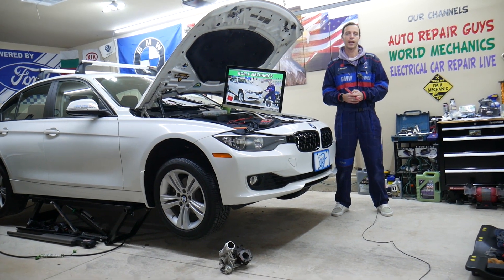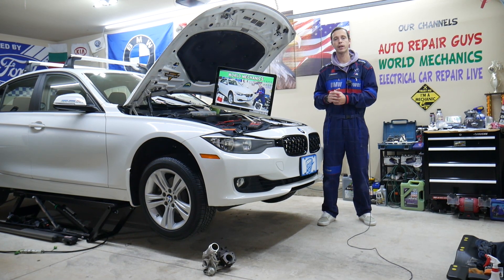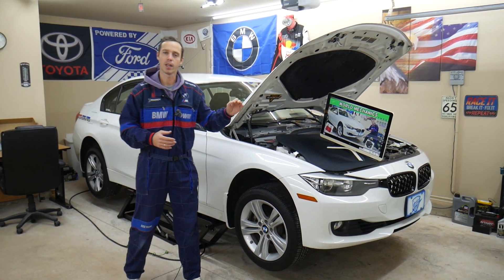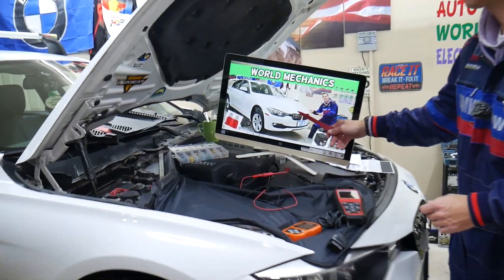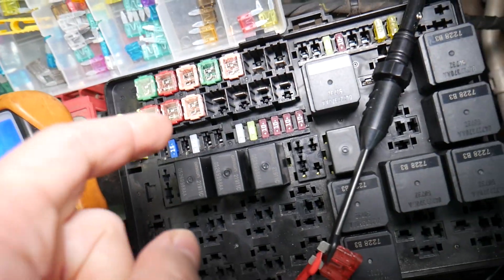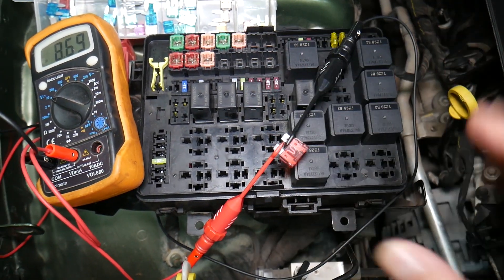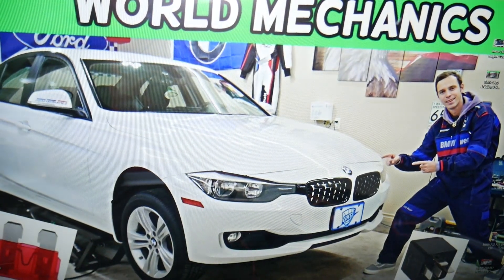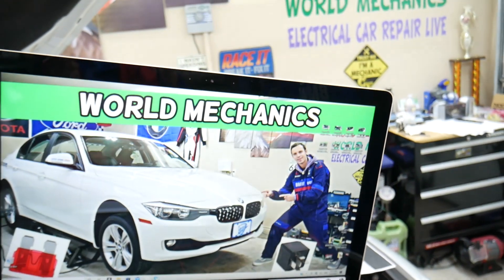WHY RADIO STAYS ON BMW F30 F31 BMW 328i 320i 330i 335i 340i 318i 316i 320d 318d 316d 325d 330d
WHY RADIO STAYS ON BMW F30 F31 BMW 328i 320i 330i 335i 340i 318i 316i 320d 318d 316d 325d 330d 335d

If you have BMW 3 series BMW F30 F31 and the radio stays on, radio does not turn off in this video we will explain what could cause the radio to stay on, radio does not turn off and which fuses to check if the radio stays on, radio does not turn off on BMW F30 F31. If the radio stays on, radio does not turn off check this fuse first. We demonstrated which fuses to check if the radio stays on, radio does not turn off on 2013 BMW 328i but the video may be helpful on:
2013 BMW F30 F31 radio stays on, radio does not turn off 328i 320i 335i 316i 318i 316d 318d 320d 325d 328d 330d 335d
2014 BMW F30 F31 radio stays on, radio does not turn off 328i 320i 335i 316i 318i 316d 318d 320d 325d 328d 330d 335d
2015 BMW F30 F31 radio stays on, radio does not turn off 328i 320i 335i 316i 318i 316d 318d 320d 325d 328d 330d 335d
2016 BMW F30 F31 radio stays on, radio does not turn off 328i 320i 335i 316i 318i 316d 318d 320d 325d 328d 330d 335d
2017 BMW F30 F31 radio stays on, radio does not turn off 328i 320i 335i 316i 318i 316d 318d 320d 325d 328d 330d 335d
2018 BMW F30 F31 radio stays on, radio does not turn off 328i 320i 335i 316i 318i 316d 318d 320d 325d 328d 330d 335d
2019 BMW F30 F31 radio stays on, radio does not turn off 328i 320i 335i 316i 318i 316d 318d 320d 325d 328d 330d 335d

► Water Pump
► rear view mirror
► tail lights

•Cameras
Panasonic Lumix FZ300

•Tripod
Polaroid 72-inch

•Microphone
Polaroid Pro Video Condenser

•Light
NEEWER 160 LED CN-160 Dimmable

•Camera
Sony HD Video Recording HDRCX405